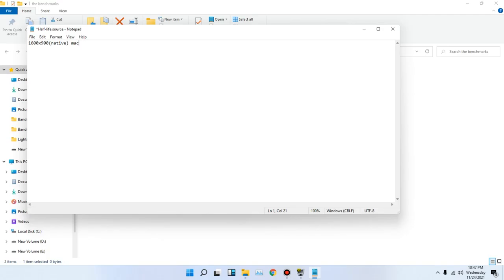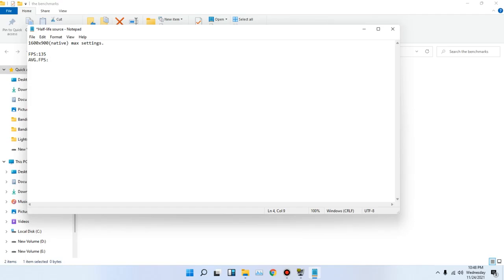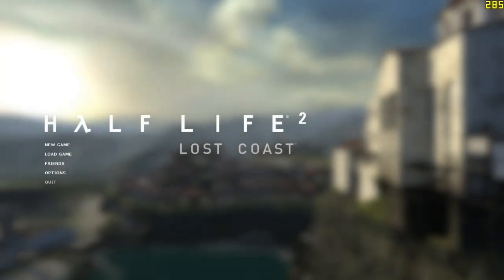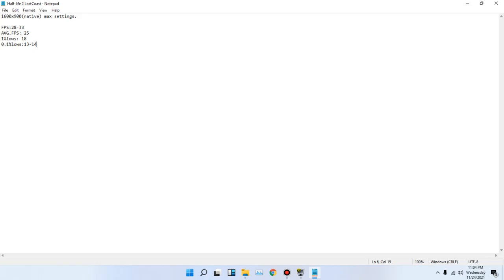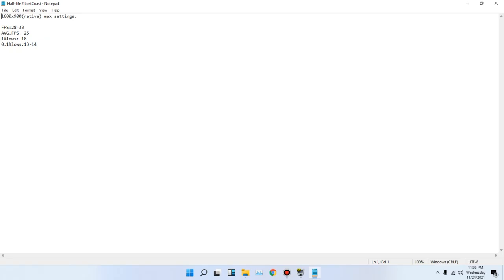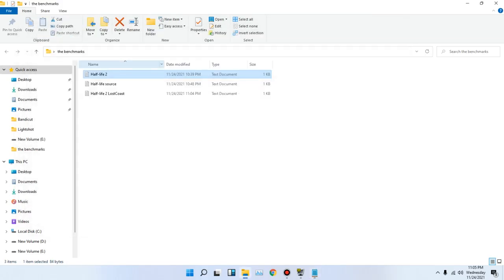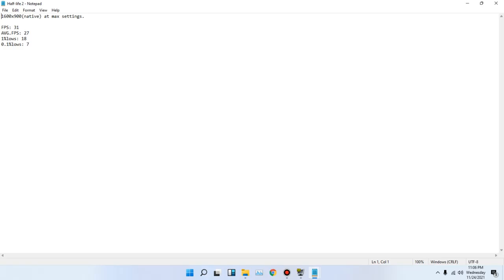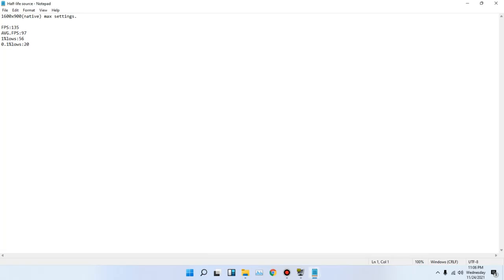testing 3 games on Intel HD graphics. Part 1